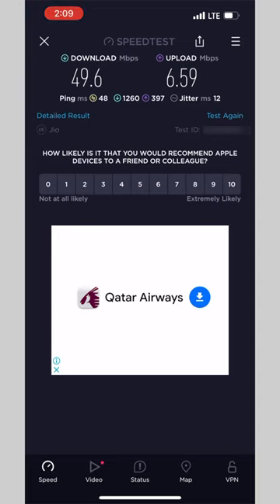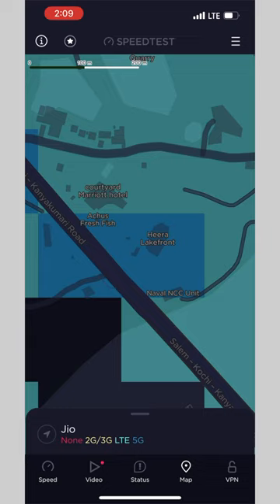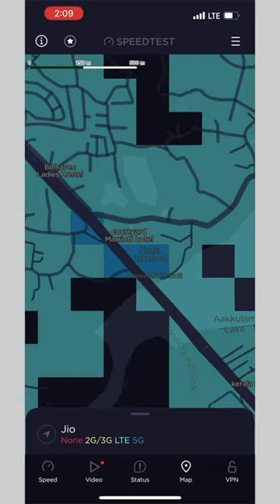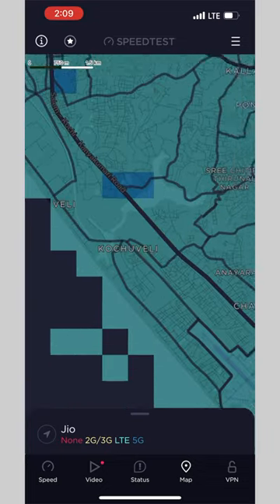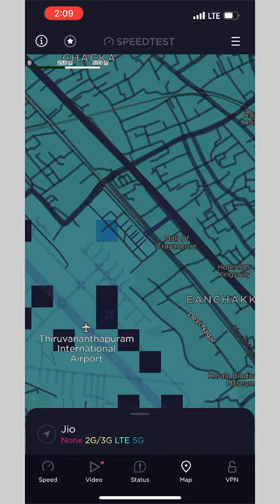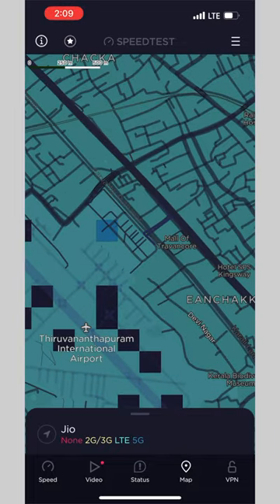എനിക്ക് 5G കിട്ടി...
For Free Non Copyrighted Music

Buy
Benq EX3210R Monitor
Zebronics Keyboard
Oneplus Buds

Youtube Gear
Main Camera
Camera Canon 200D
Secondary Light
Main Mic
2nd Microphone
Primary Laptop
Macbook Pro

Daily Drivers
Iphone 11
One Plus 9